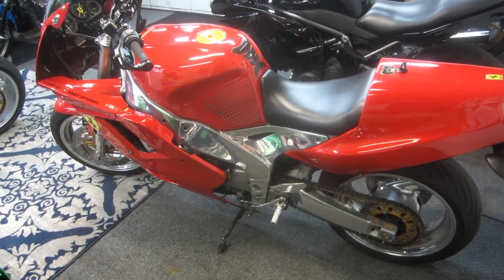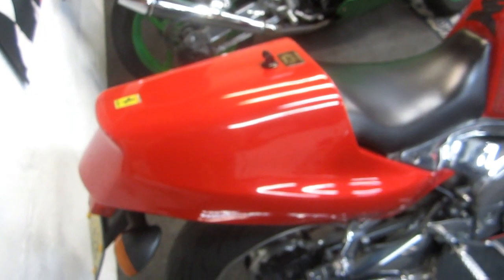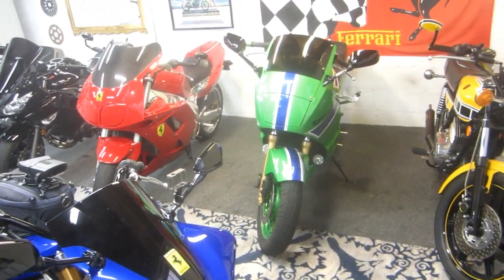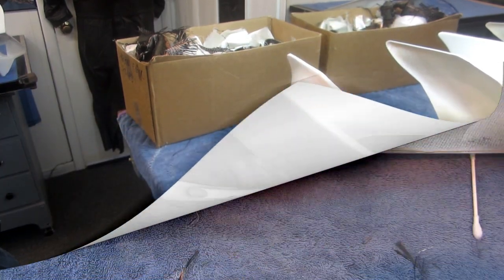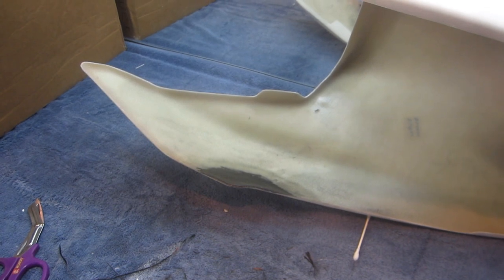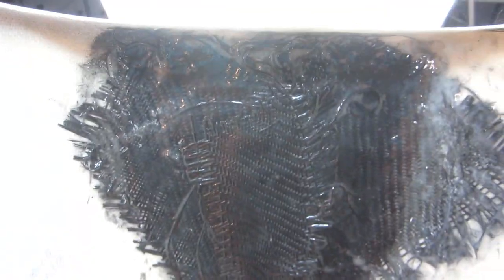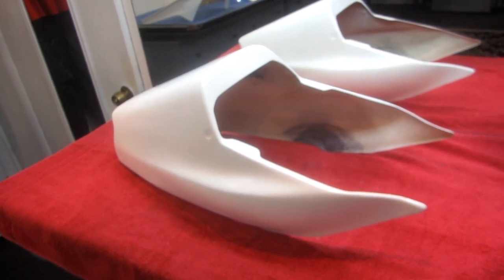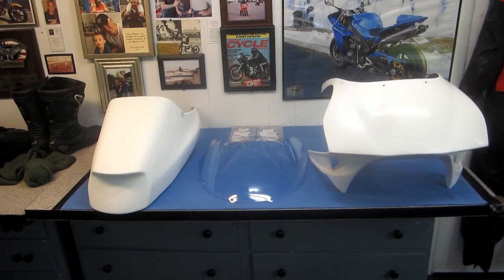pt 3 FZR RESTORATION,SEAT REINFORCEMENTS WITH CARBON FIBER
TODAY I DID ALL THE CARBON FIBER REINFORCEMENTS ON THE FZR SEAT COWL.SOME GOOD INFO ON HOW TO DO THIS EASILY AND MAKE PARTS MORE DURABLE AND LESS PRONE TO CRACKING IN CRITICAL AREAS.